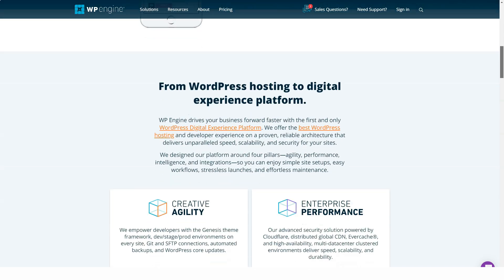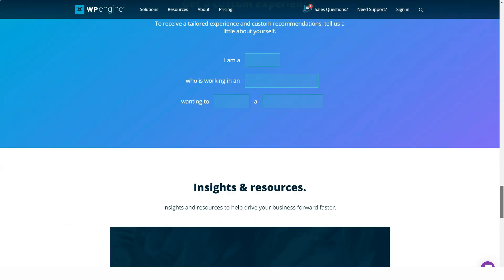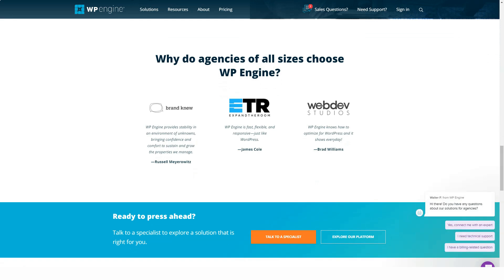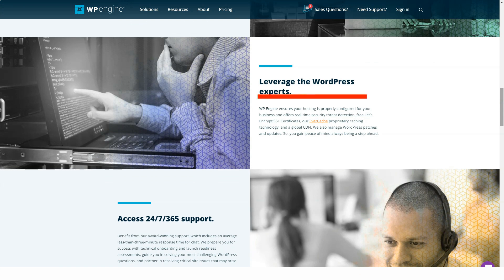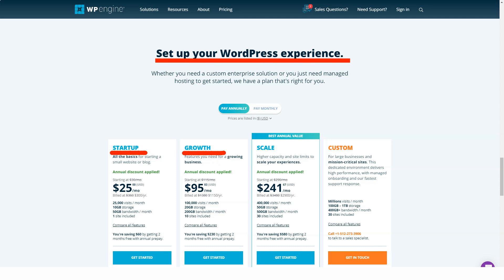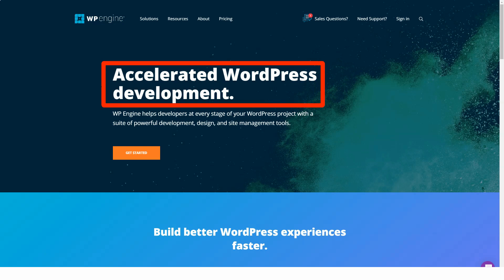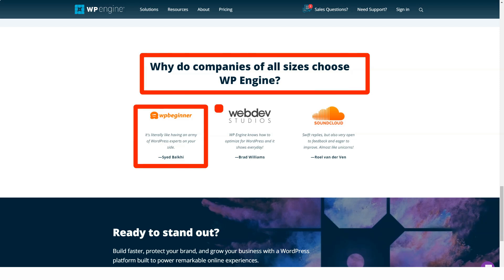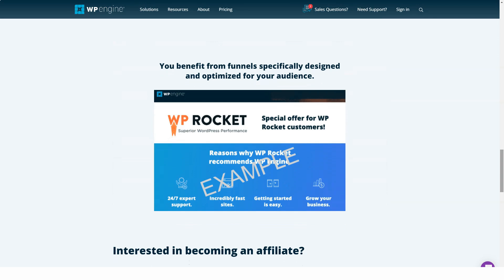Web Hosting For Wordpress - Find Out How to Start Make Money Online Today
Welcome to our in-depth review of one of the very best web hosts out there. Today you will learn a lot about this service and will be able to understand for yourself how it suits you and what does not suit you. It is not difficult, but we enjoy it! Well, let's get started!
Founded in 2010, WP Engine is the next generation of technology companies focused on innovation and service. It has 19 servers located around the world, but its central server is located in the USA, Mountain View, California.
WP Engine offers a web hosting service specifically specialized in creating web pages considered to be the best server for WordPress.
Its platform provides companies with the solutions they need to build extraordinary WordPress sites and apps to take their businesses one step further.